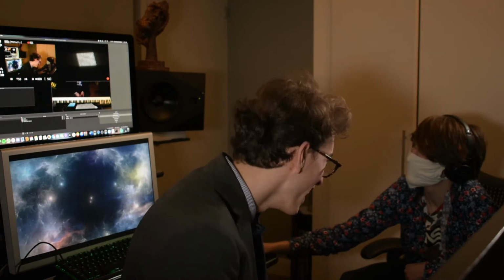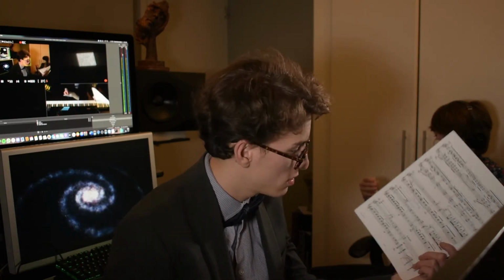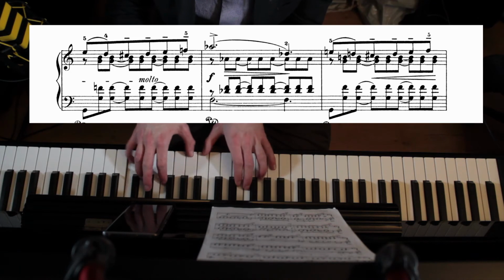Grieg's music piece analysis but weird ft: thejazzman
this is BOOOORING
made this in 2 days I think it came out great, I'd usually spend a week on this, it came out looking better than almost anything I've made in the past. making this almost killed me working around the clock!
the jazzman did amazing

Our slow descent into Madness